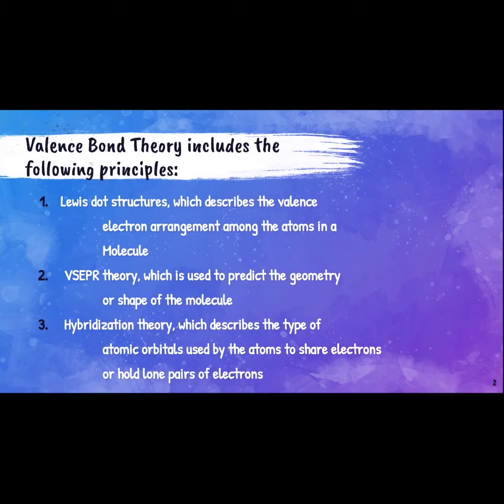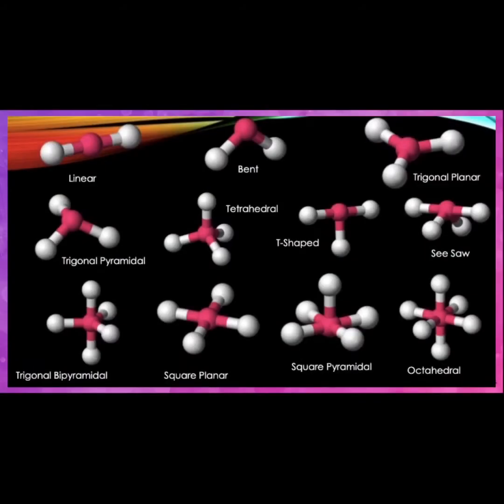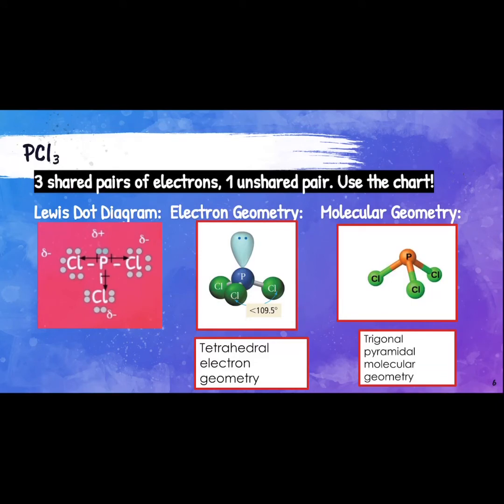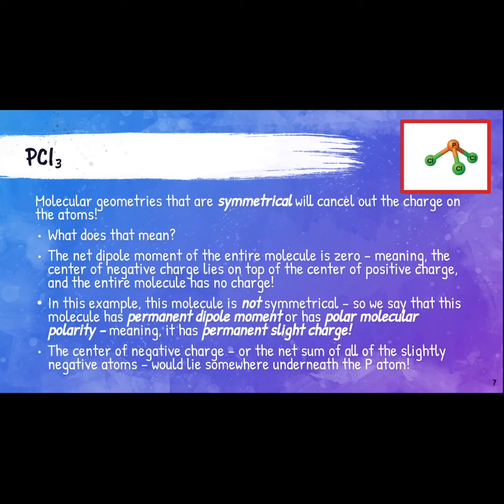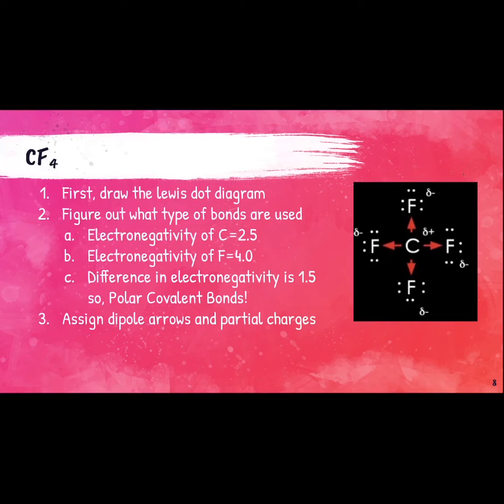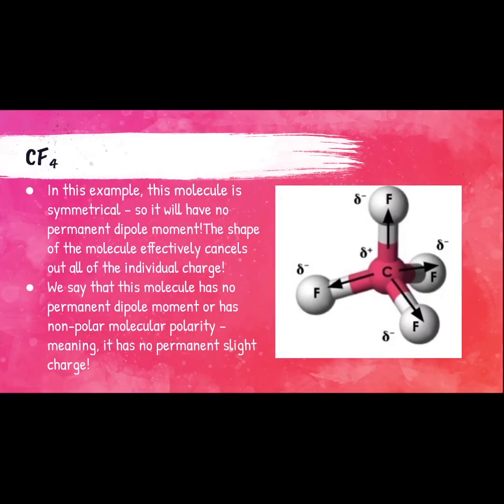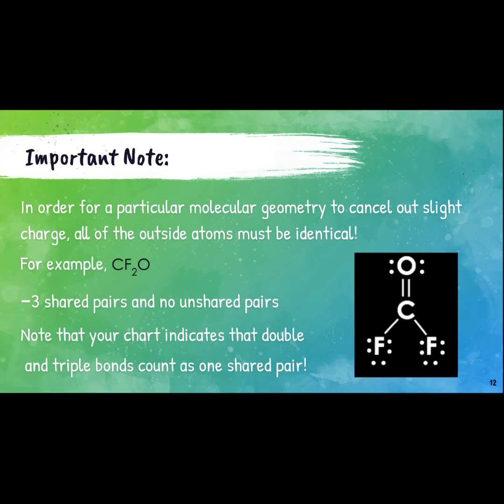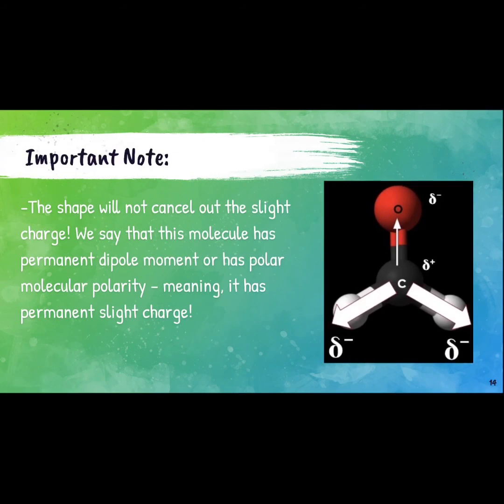Chemistry 2: Unit 2, VSEPR Part 2